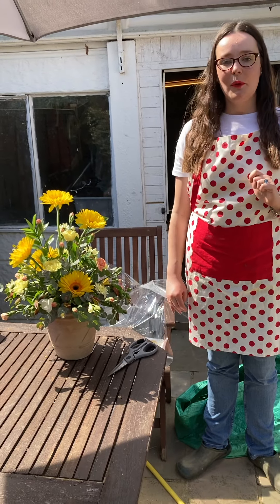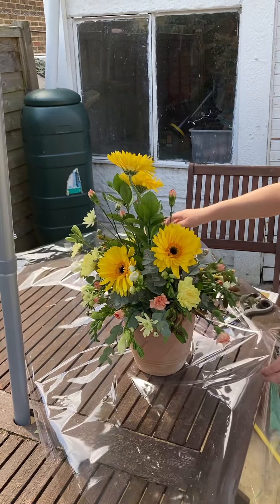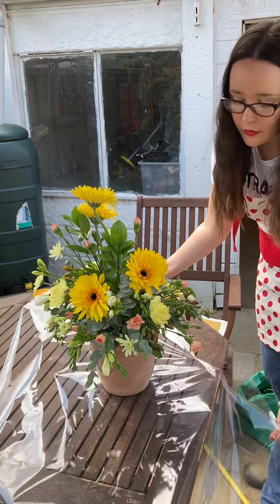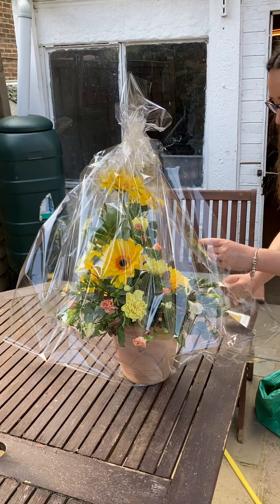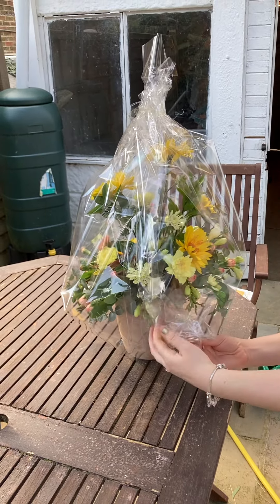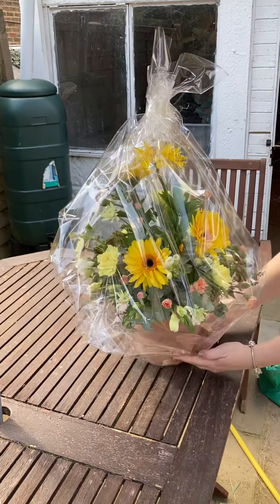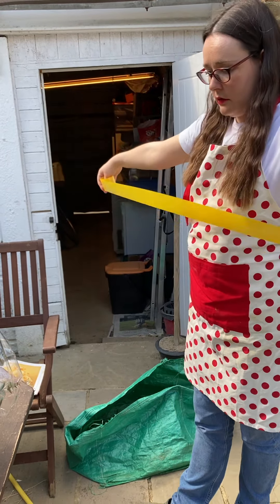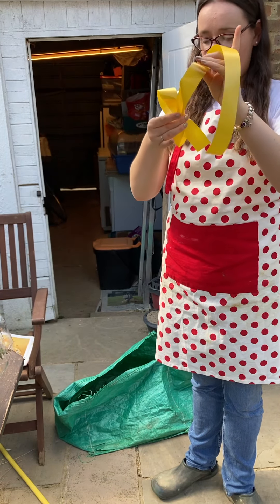Wrapping Arrangements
Arrangements benefit from being gift wrapped, as this protects them from extremes of temperature and helps to preserve an atmosphere of high humidity, so that flowers arrive at their destination at the peak of perfection. In addition, the perceived value of a gift-wrapped arrangement is greater than the actual outlay for sundries, and this is good, both for the florist and for the customer.

There are many ways of gift wrapping, or ‘gifting’, flower designs, and the easy method shown by me uses a good quality cellophane, with ample thickness to enable it to stand by itself.

Cut a generous amount of cellophane, and bring the ends up to join at the top of the arrangement. Scrunch them together, and secure with cellotape. The open sides of the cellophane are brought together and joined with cellotape.

Underneath the arrangement, the cellophane can be pleated around the container where necessary, and again secured with sellotape, to make it easier to handle.

The design is finished with a harmonising ribbon bow.

1. Gather together the items required for the gift wrapping - the arrangement, the cellophane (plain or patterned), ribbon and clear tape.

2. The cellophane is joined over the top of the arrangement with sellotape; here, the sides remain open and have yet to be joined.

3. The cellophane gift wrapping is finished. A ribbon bow is made in an appropriate colour, ready to be attached to the design.